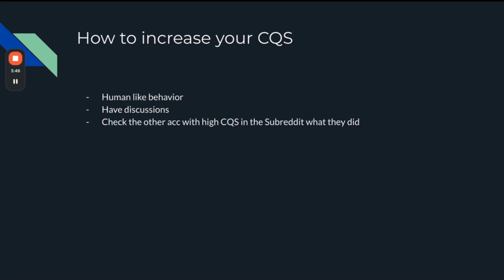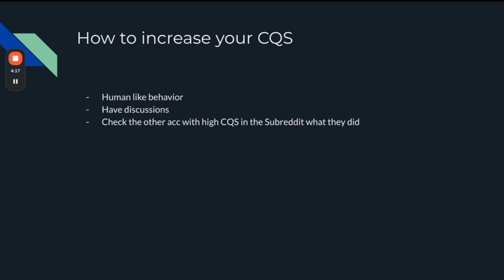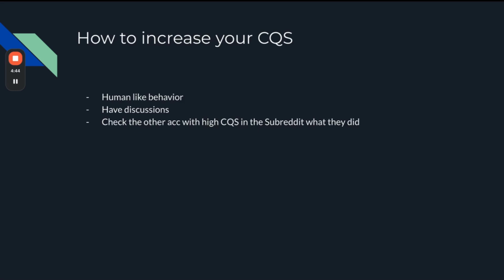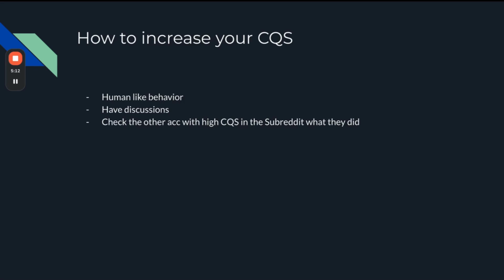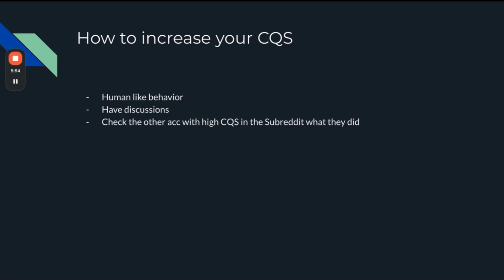How to get a high CQS (Contributor Quality Score) on Reddit | (2025 UPDATED) OnlyFans Marketing |OFM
In this video I will disclose how you are able to find out your CQS and also how you are able to increase your CQS (Contributor Quality Score)

Ofm
Ofm marketing
Ofm agency
Onlyfans marketing
Onlyfans agency
Ofm Instagram
Ofm tiktok
Ofm reddit